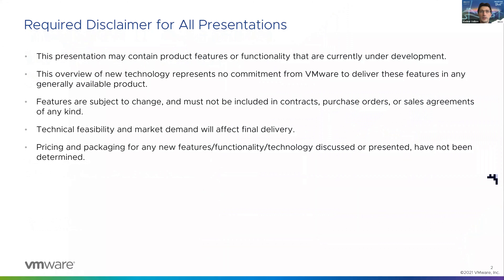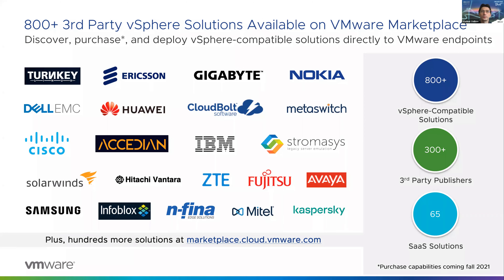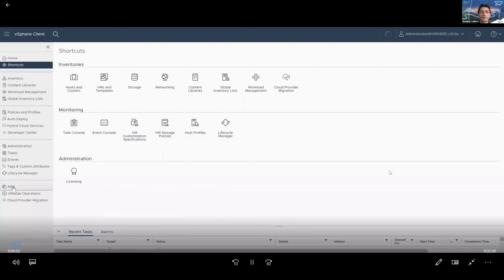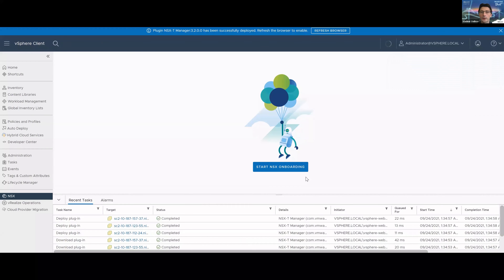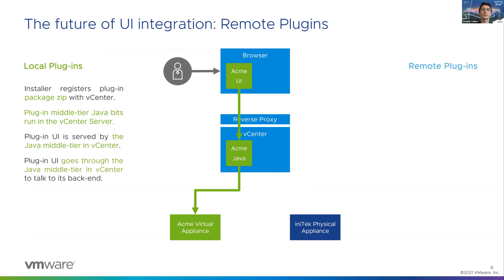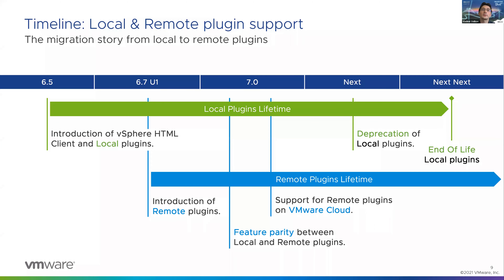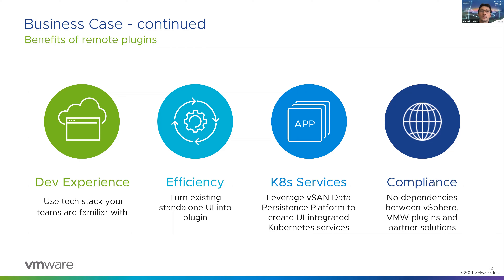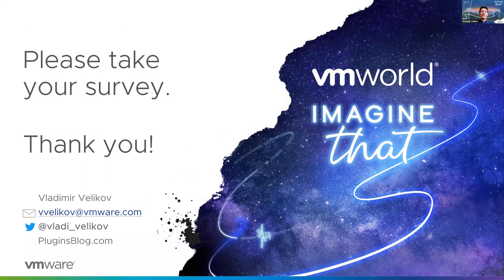CODE 2740: Integrated UI Experience for 3rd Party vSphere Solutions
Join the journey of building consistent UI integration with VMware vSphere® and VMware Cloud™. Learn how quickly remote plug-ins deliver seamless installation, consistency of operations and advanced UX in the hybrid cloud.